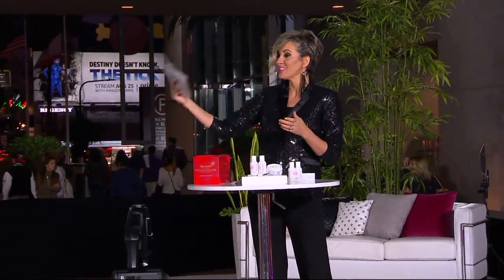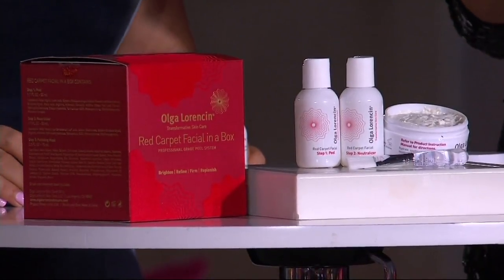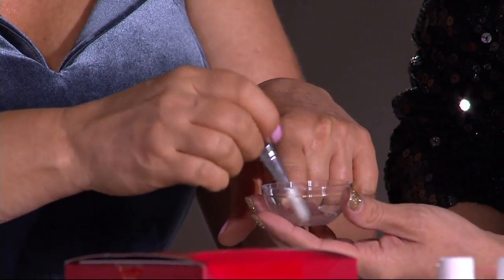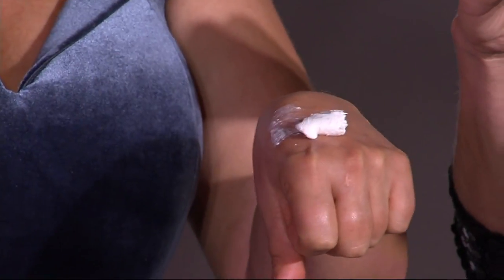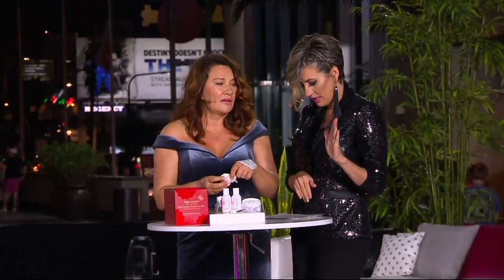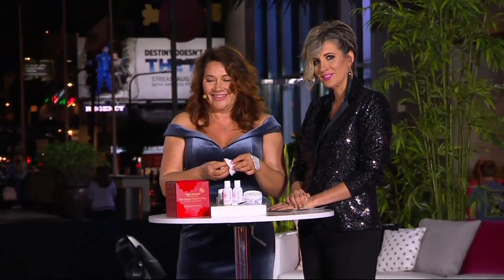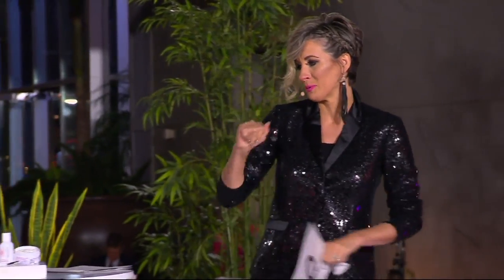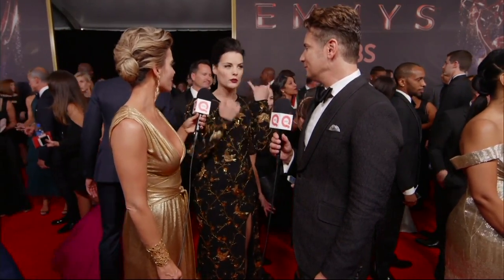Olga Lorencin 3-step Red Carpet Facial Auto-Delivery on QVC